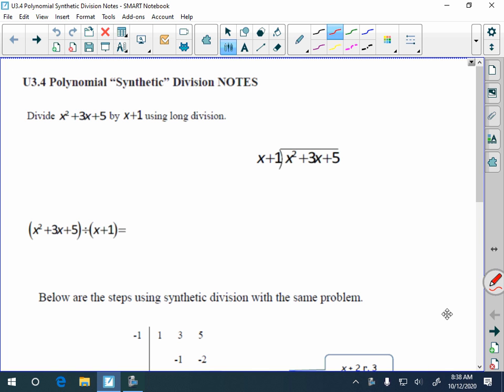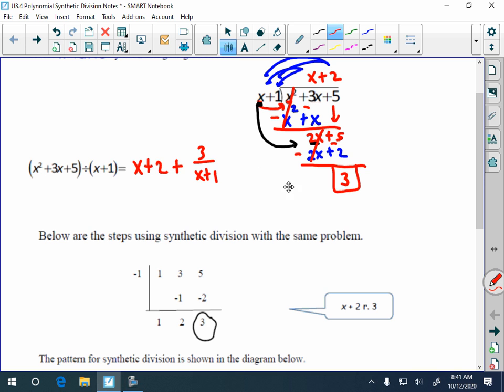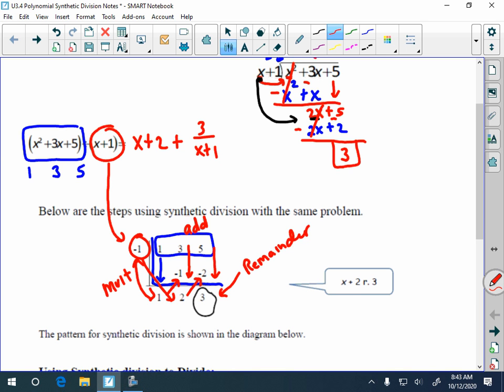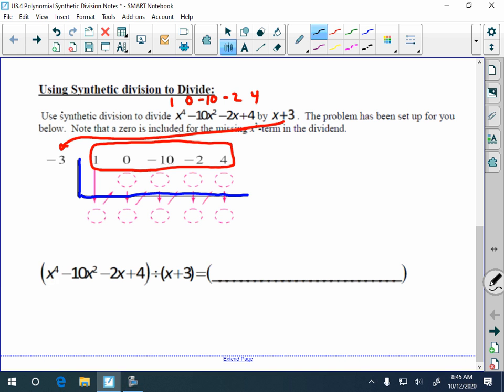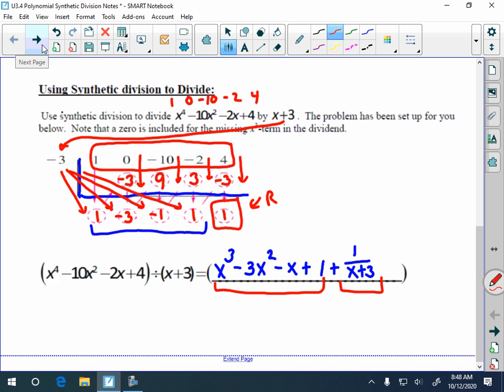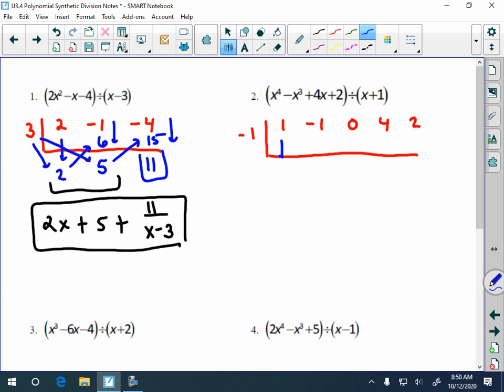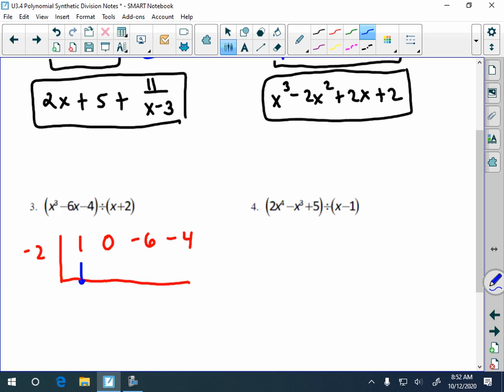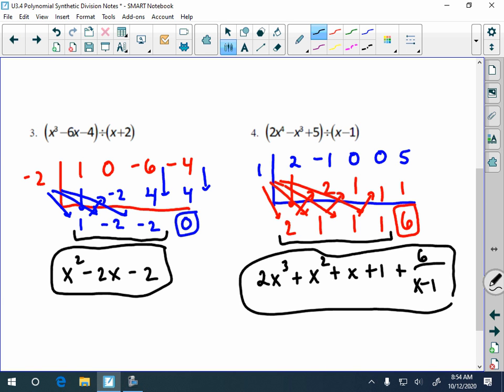U3 4 Polynomial Division Synthetic Notes